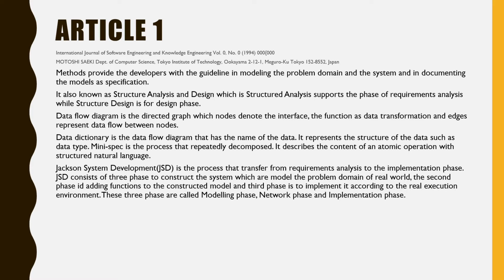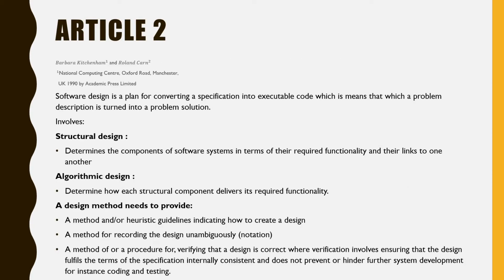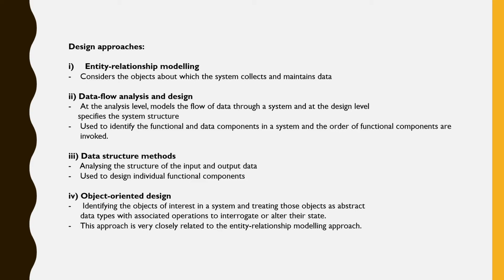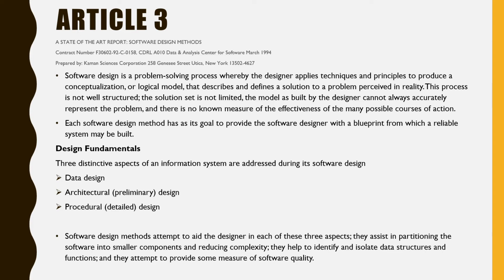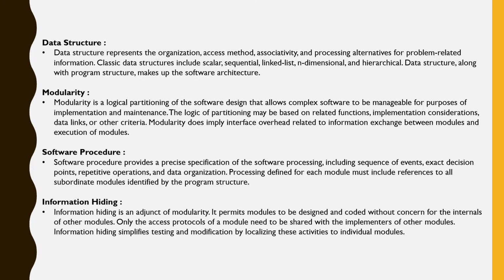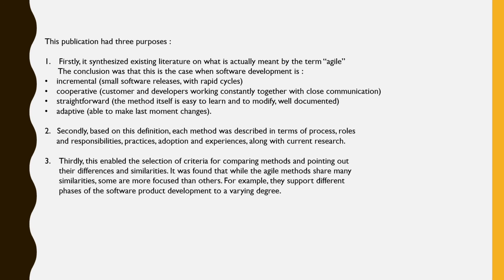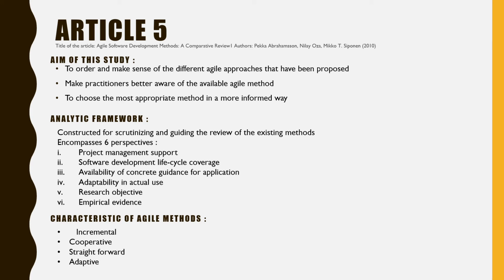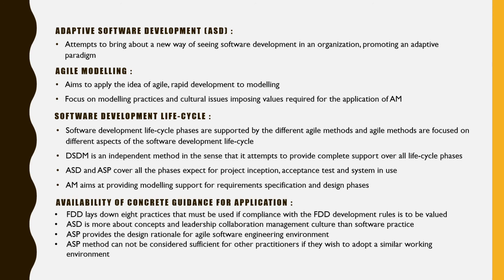Requirement Engineering & Software Design [Journal on Software Design Method]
Presentation on Journals about Software Design Method for subject Requirement Engineering & Software Design (CSD 23203)

Made for:  PUAN FAUZIAH BINTI AB. WAHAB

Members Name:
NUR AZA AYUNIE BINTI ARIFFIN(050720)
MISS NURIHAM WINAI ROMAN(049461)
NUR AMIRAH BINTI MOHD AMRAN(051045)
NUR FATINI ZAKIRAH BINTI MOHAMAD TAJULDDIN SHAH(049701)
NUR ALIEYA BINTI A KESHAH(051144)